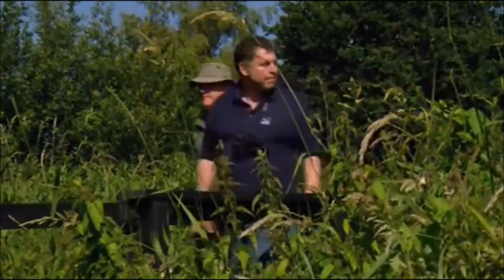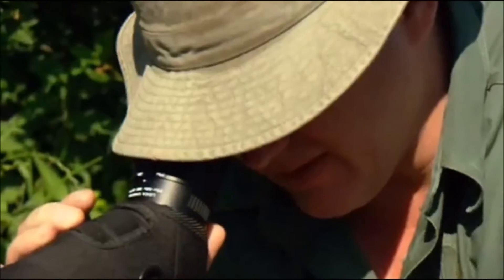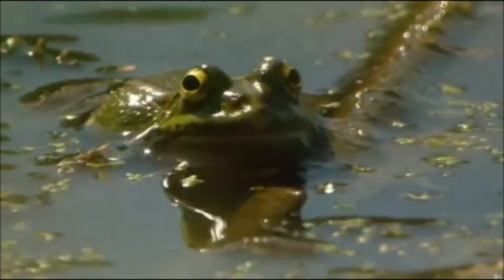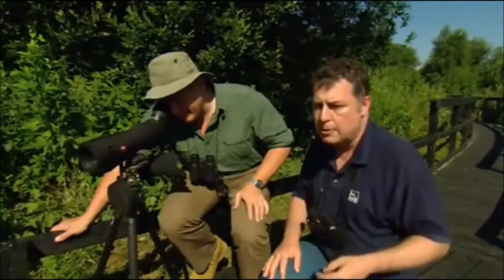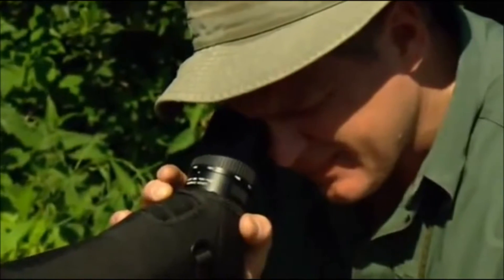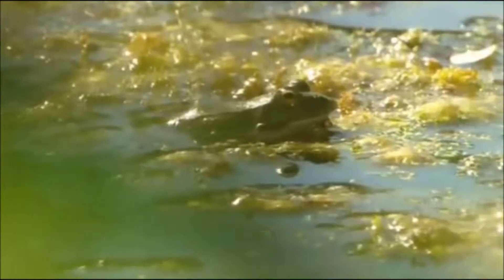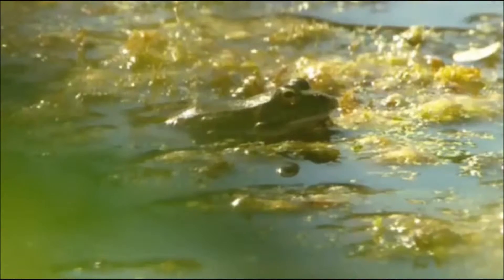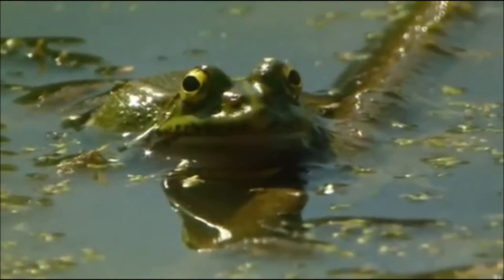Marsh Frogs on Wild Britain with Ray Mears (2010)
Ray Mears visits the Somerset Levels, an important wetland habitat, to look at the marsh frogs (Pelophylax ridibundus). Clip is from the 5th episode of the 1st series of Wild Britain with Ray Mears titled 'Wetlands'.